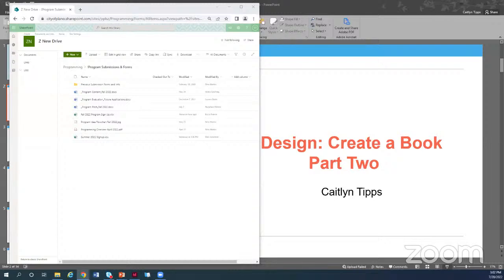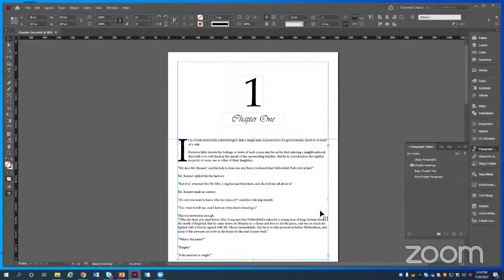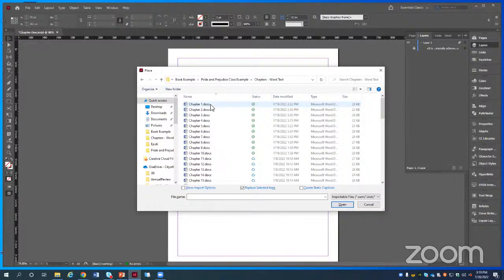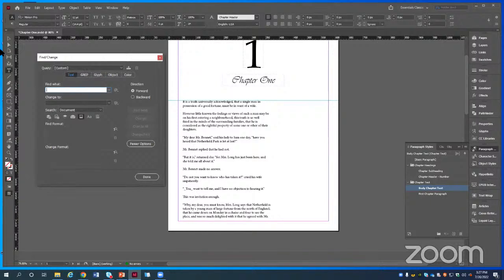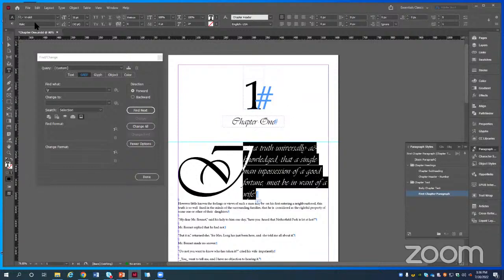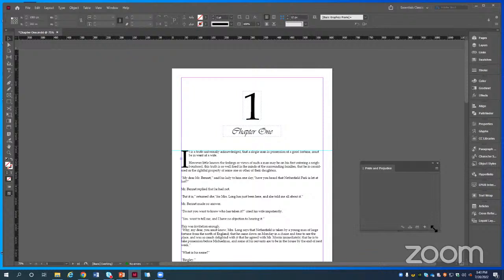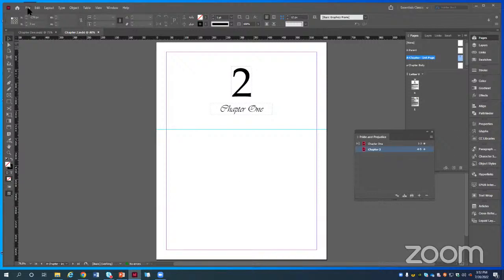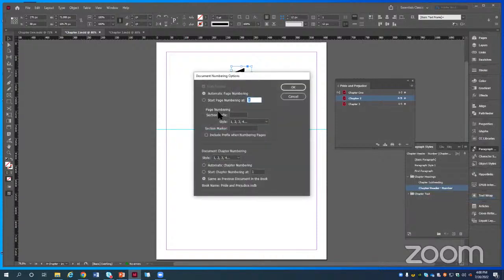InDesign: Book Creation Workshop - 7/20/22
Join us for a three part series on book creation in Adobe InDesign. Learn how to format your file using Book Files, Master Pages, styles and more.